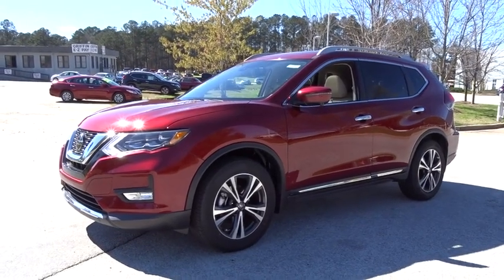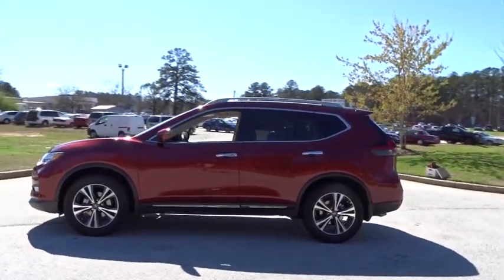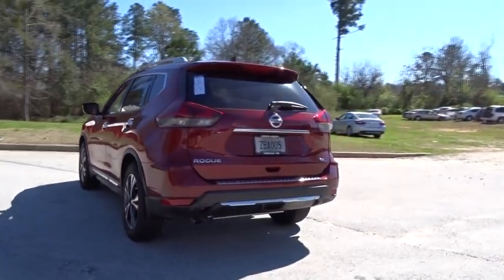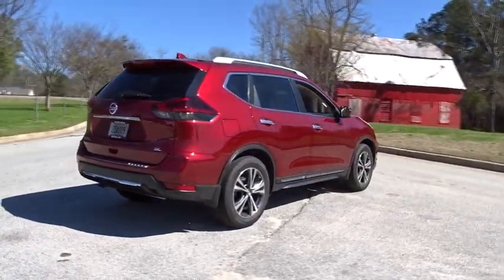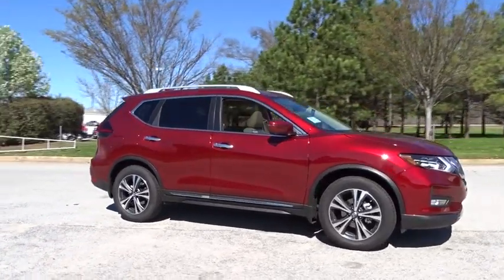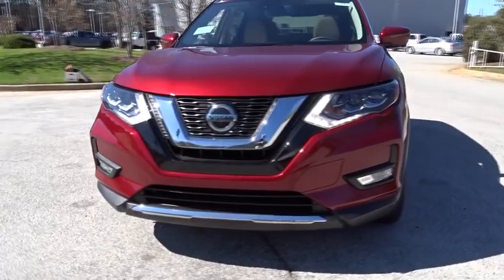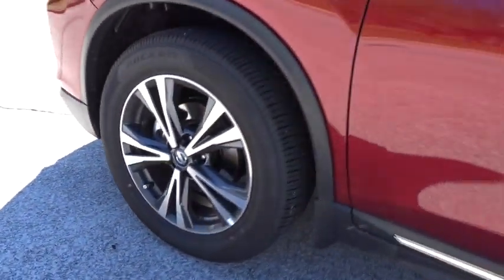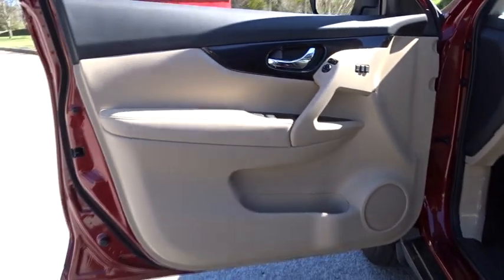2018 Nissan Rogue Atlanta, Griffin, McDonough, Fayetteville, Thomaston, GA NI18964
Scarlet Ember New 2018 Nissan Rogue available in Atlanta, Georgia at Cronic Nissan. Servicing the Griffin, McDonough, Fayetteville, Thomaston, GA area.

Cronic Nissan
2624 N Expressway